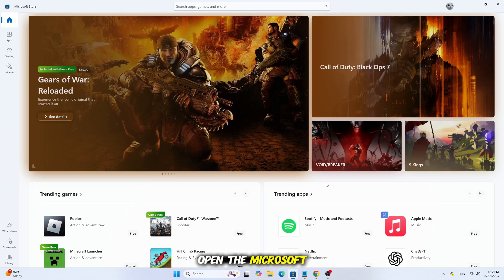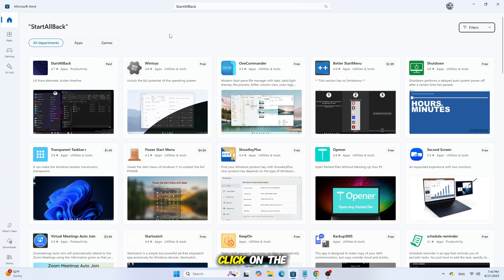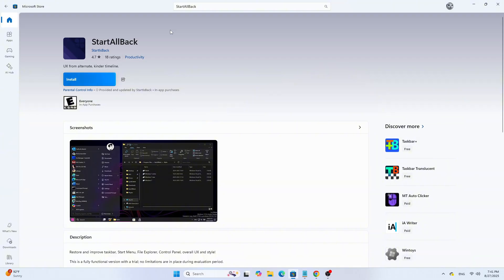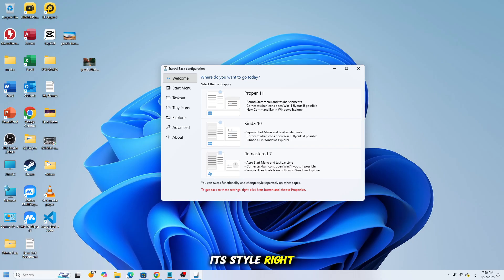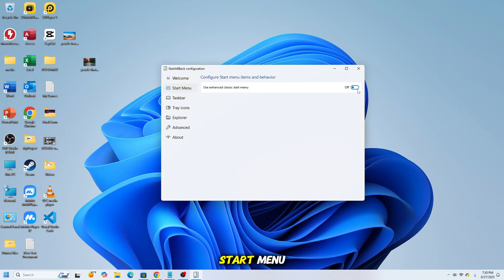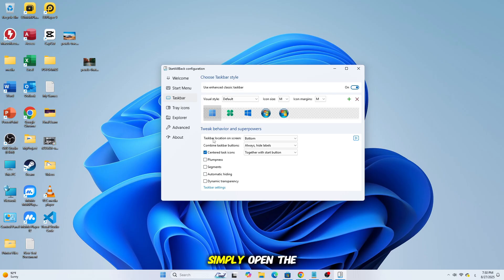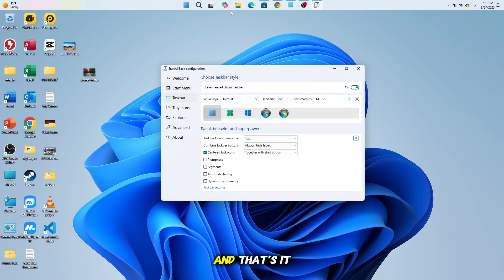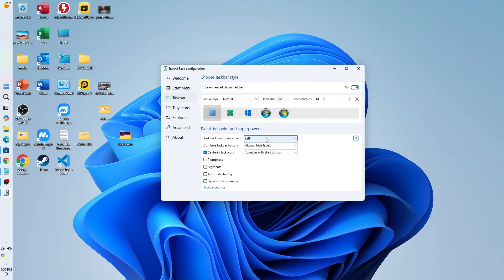How to Lock and Unlock Taskbar in Windows 11 to Move Taskbar Anywhere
Do you want to move your taskbar to the top, left, or right side in Windows 11? In this tutorial, I’ll show you how to lock and unlock the taskbar in Windows 11 using a simple tool, so you can move it anywhere you like.